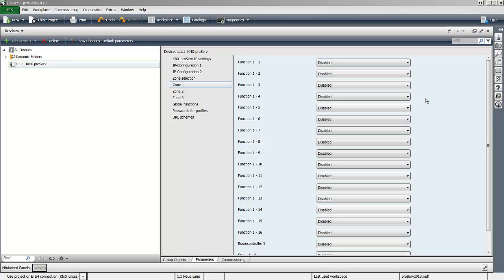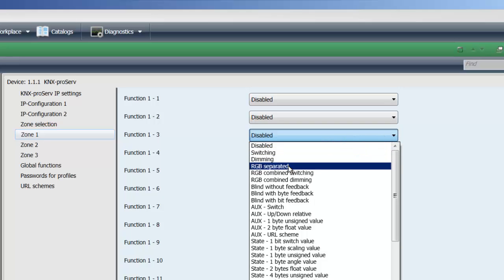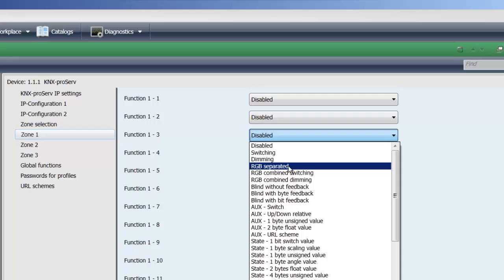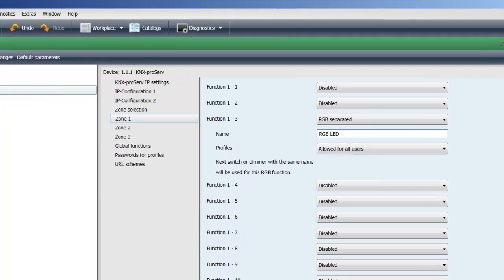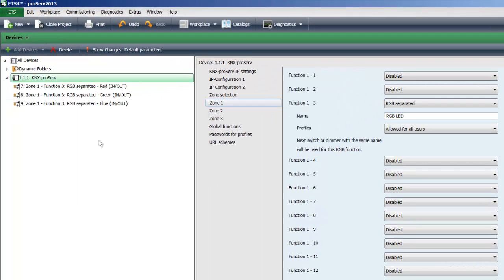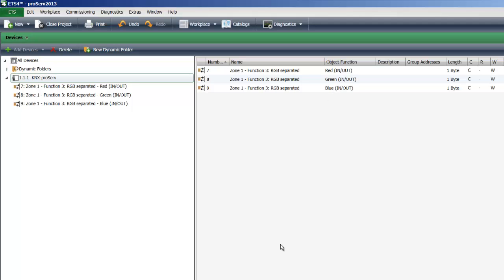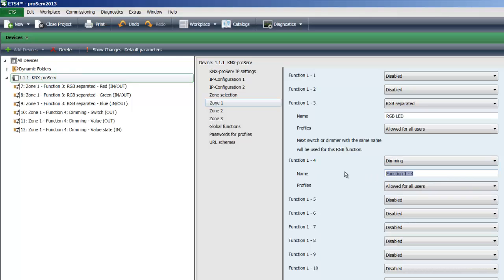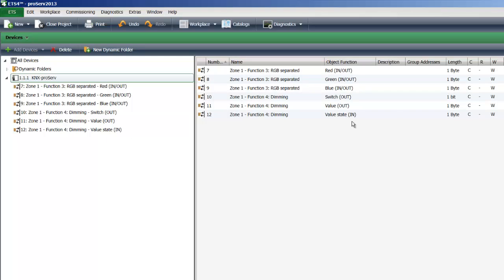iKNiX -proServ- : KNX iPhone iPad Android - KNX Integration made easy (4) - FREE iOS & Android app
- RGB Control - knxware & iKNiX are proud to introduce our -proServ-, an easy way to add the fastet and cheapest visualisation to any KNX system (new or existing) by simply using the ETS- that's it! No GUI editor, no licencing, no additional cost! The app for iOS, Android and PC auto-discovers our gateway for KNX - which is also a KNX programming gateway - and that's it. Your iKNiX Team,